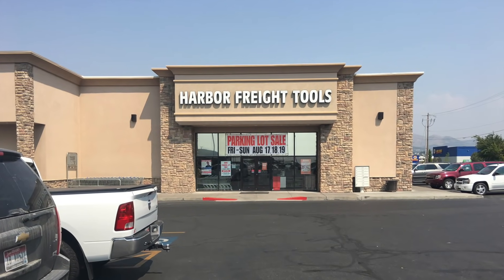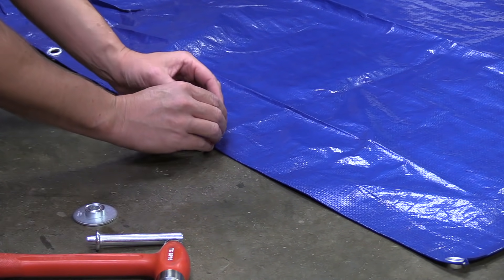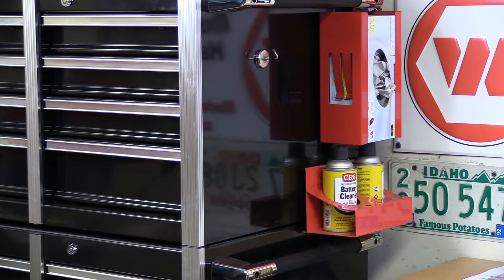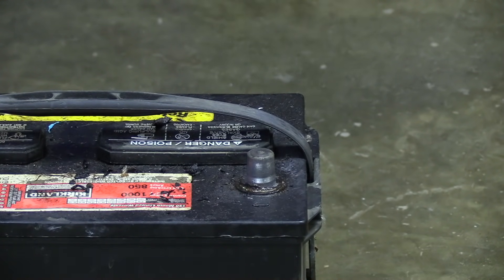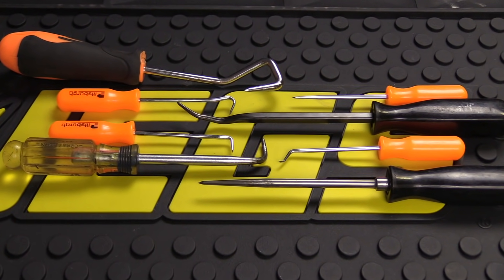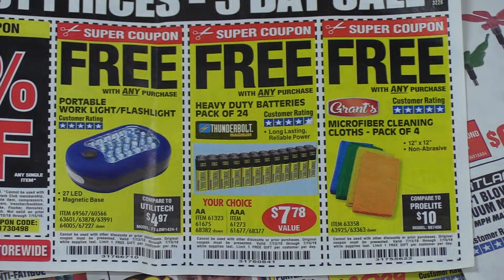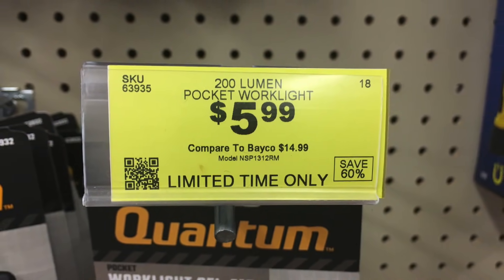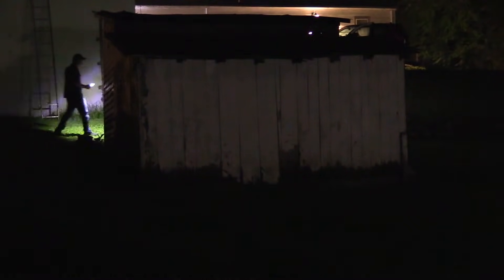TOP 5 BEST HARBOR FREIGHT TOOLS!! (UNDER $5)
You asked. and here are my picks! The BEST tools that you can buy at Harbor Freight under $5!